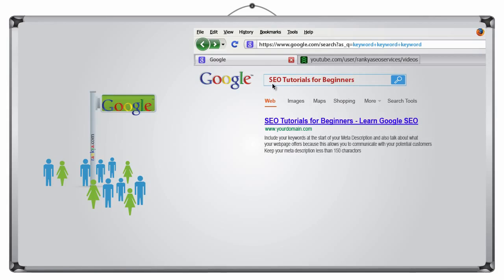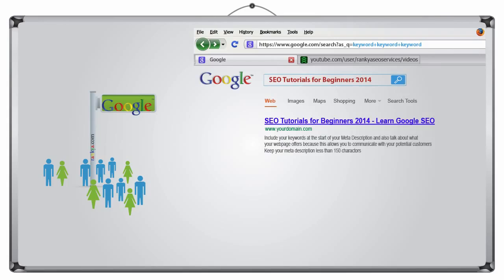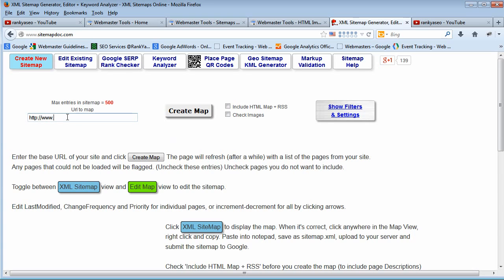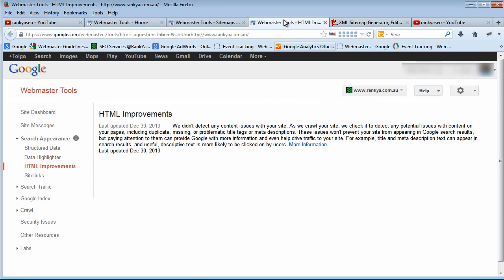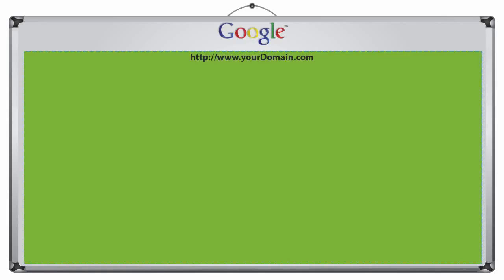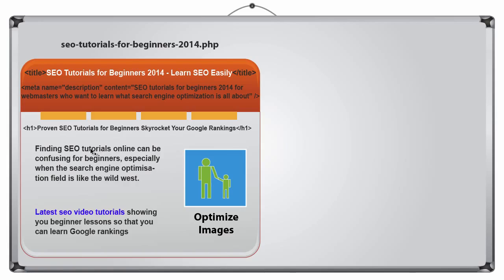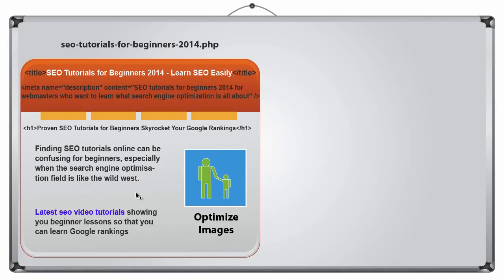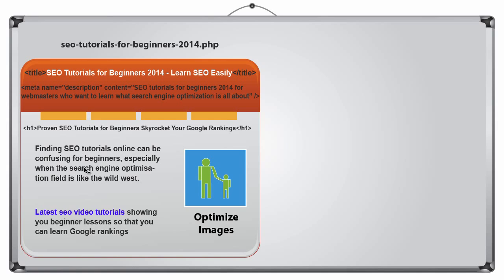SEO Tutorial for Beginners 2014 @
Search engines get your site top on most important ways to market yourself and This tutorial will teach you simple SEO techniques to improve visibility of your web pages for different search engines specially for Google, Yahoo and Bing.